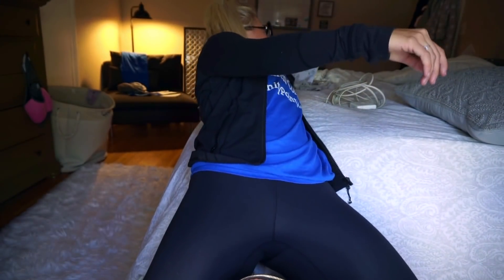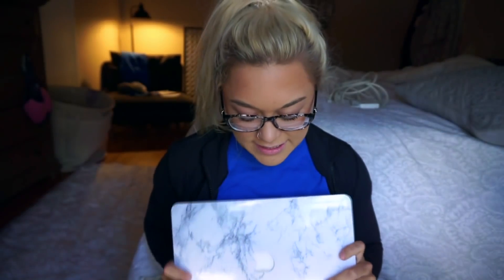What's In My NURSING School/Clinical Bag? | GIVEAWAY (CLOSED)!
HI FRIENDS! Thank you so much for clicking on this video! Hope you all are as excited for this giveaway as I am! :)

2. Must be following me on Instagram: HolleyG.Fitness, as well as Personal Planner: @personalplanner

GOOD LUCK! I will pick a winner next Sunday, a week from today!

Find me on my other SOCIAL MEDIA!
I love interacting with you all!

Hey! I am 21 years old, and I am a nursing student in my third semester, working toward my BSN. My program is 5 semesters long (2.5 years), so I would love to have you follow along my journey! I love fitness and health. It changed my life two years ago and it has become a massive passion of mine. I post tons of different things involving nursing, tips and tricks, beauty, workouts, lifestyle, vlogging, etc.! I appreciate EVERY SINGLE ONE OF YOU who supports me. I like happy people.